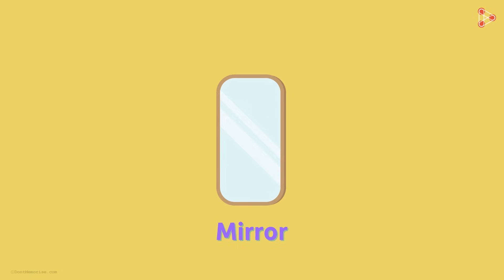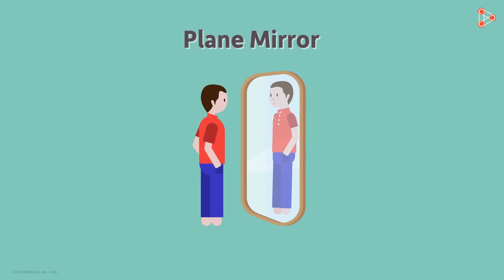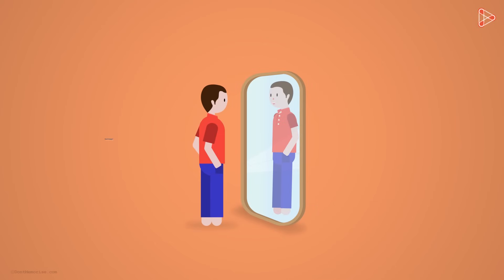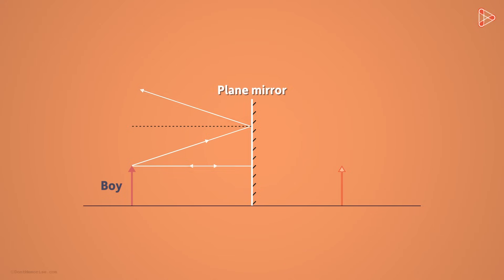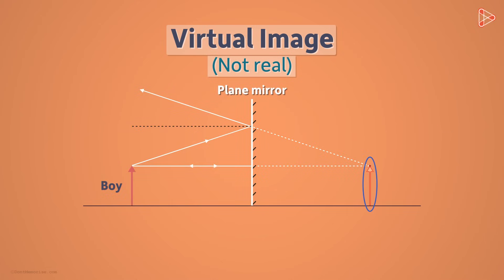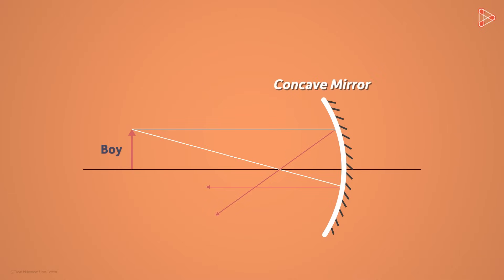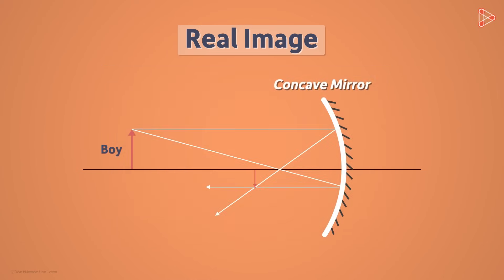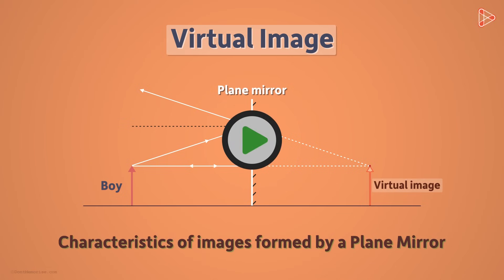What are Real and Virtual Images? | Reflection of Light | Infinity Learn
When you look in the mirror, you an image of yourself. Is that image real or virtual?
Watch this video to know more about Real and Virtual Images & the Reflection of Light.

To access the full course of Reflection and Refraction, do visit our

In this video, we will learn:
0:00 Introduction
0:19 Plane Mirror
0:34 Concave Mirror
1:17 Reflection of Light in Mirror
2:07 Virtual Image Formation in Plane Mirror
4:41 Real Image
6:32 Difference between Real Image & Virtual Image

Infinity Learn brings learning to life through its captivating FREE educational videos.